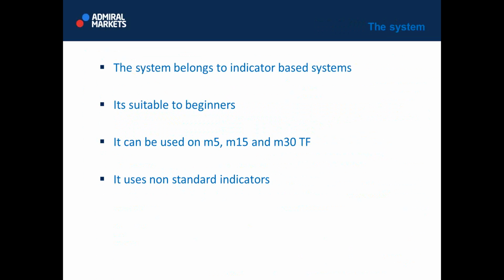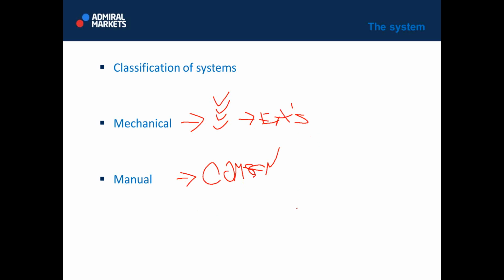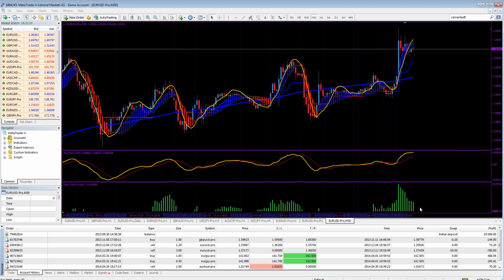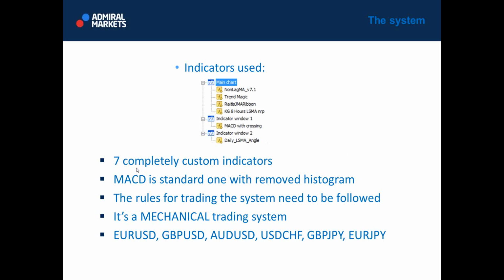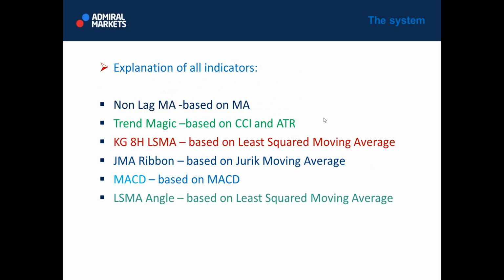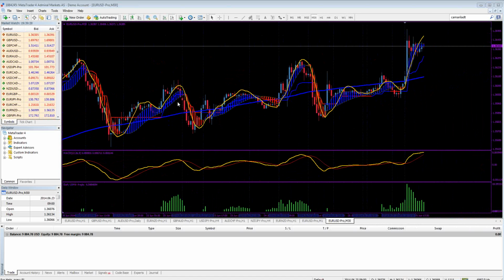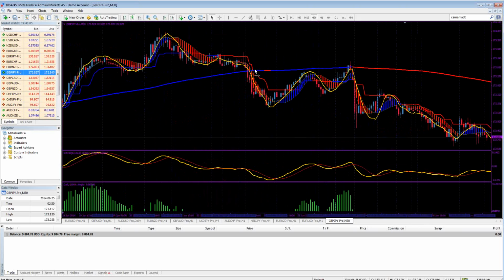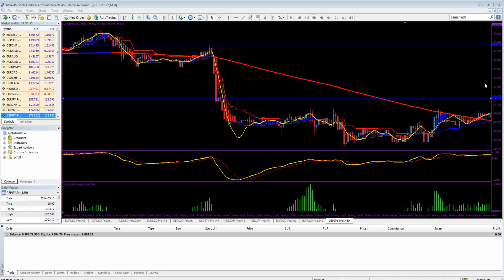Expert Opinion: Complete Custom Indicators Trading System Part 1 (June 25, 2014)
For the first time I will explain what custom indicators are for and I will present the strategy completely based on custom indicators. The strategy will be tailored for intraday trading  and its completely made of custom, tailored-made indicators.